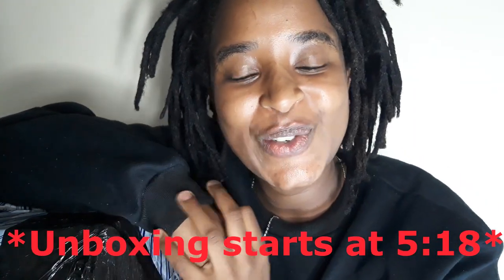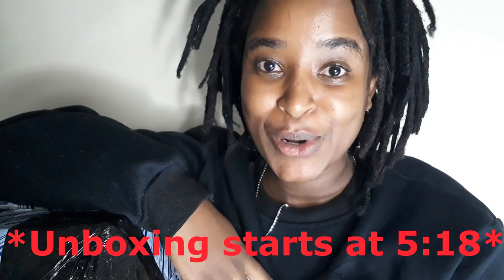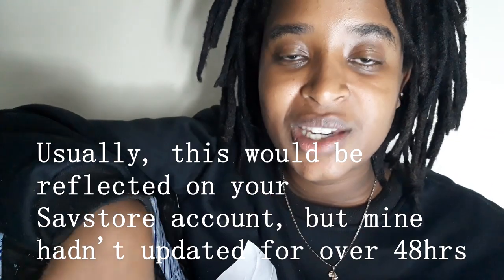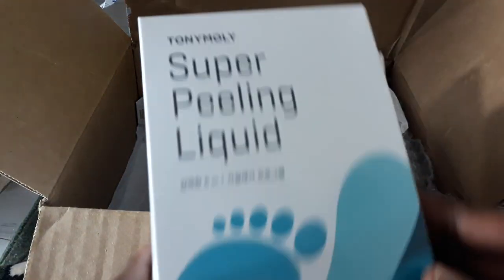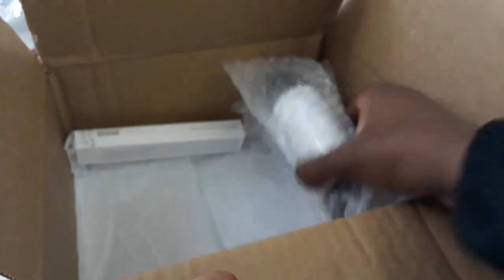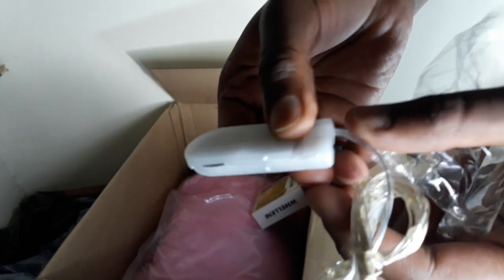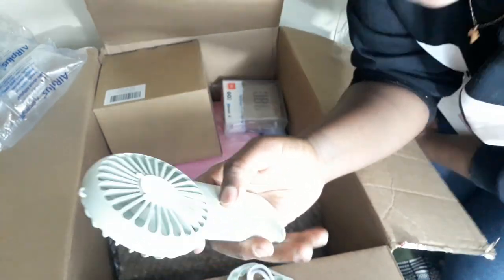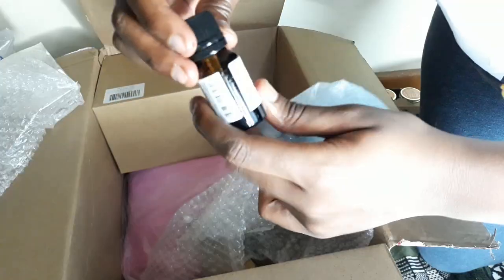BLACK FRIDAY HAUL; AMAZON, SOKO GLAM & SAVOSTORE REVIEW | VLOGMAS DAY 13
Hey you! Today I have a Black Friday haul; Amazon, Soko Glam & Savostore video up for you. I will be showing you what I bought on Black Friday which is skincare from Soko Glam sokoglam.com & random stuff from Amazon (was not Black Friday) amazon.com. If you've also been wanting an honest Savostore review, watch this! The unboxing starts at 5:18

Items in the video:

From Soko Glam-:

Tony Moly Super Peeling Foot Pads
Banila & Co Clean it Zero Balm
Klairs Midnight Blue Calming Cream
Acwell Licorice pH Balancing Cleansing Toner
Klairs Rich Moist Foaming Cleanser
Swanicoco BioPeptine Fermentation Eye Cream

From Amazon-:

Fairy Lights
Selfie ring light
10 inch ring light
Mini handheld fan
Mini candle set
JBL GO 2 bluetooth speaker
Essential oils set
Instagram backdrop
Humidifier
Princess teepee tent

ABOUT ME:

Hi! I'm Kish and I am obsessed with skin care as well as overall wellness. I make videos touching on lifestyle topics and anything to do with skin care. Thank you for being here with me :) love & light!